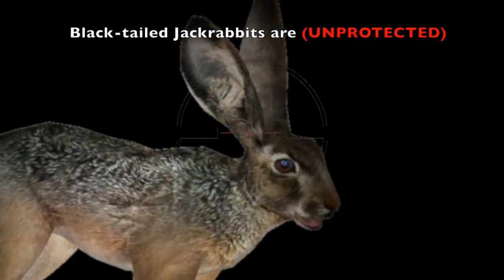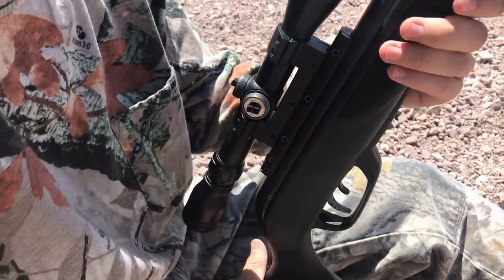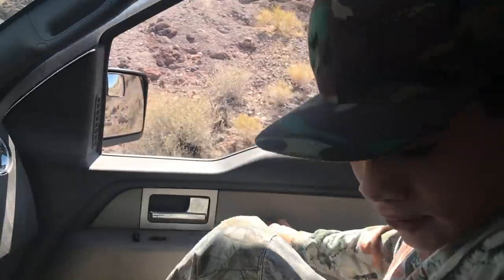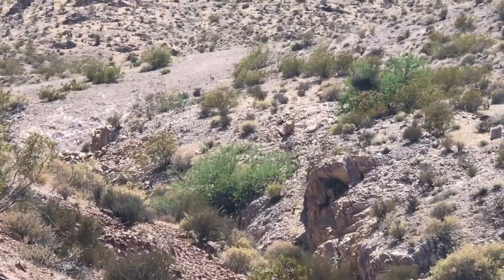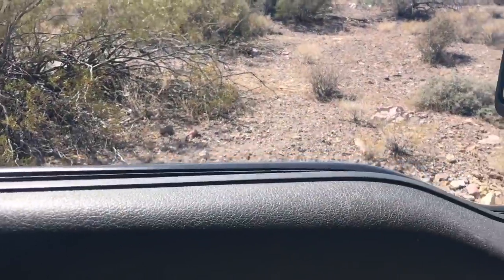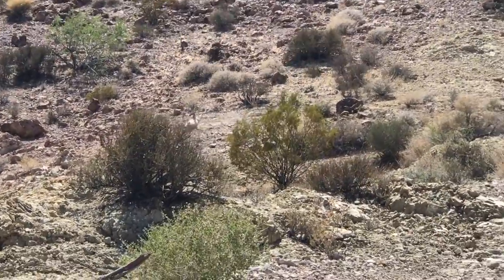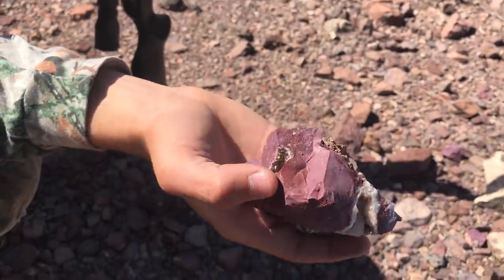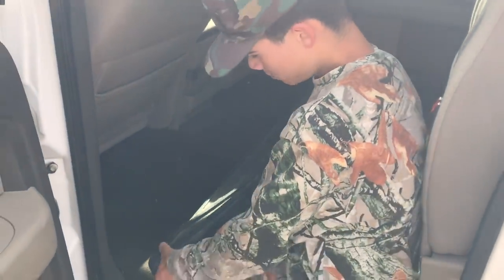Rabbit Hunting with an Air Rifle - No License Needed!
Rabbit Hunting with an Air Rifle is difficult in the open desert. Next time I will try hunting rabbits with a shotgun. No License is needed to hunt unprotected species in Nevada but check your states laws and regulations before rabbit hunting.

Sin City Outdoors
1445 American Pacific Dr.    STE 110-217